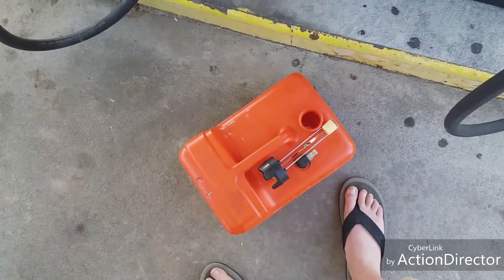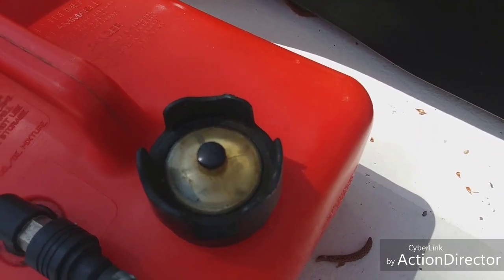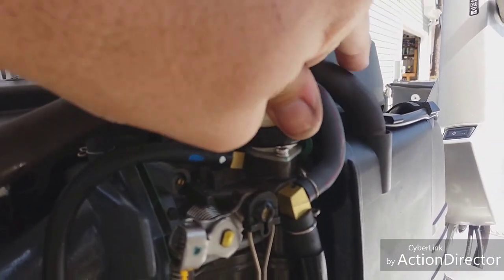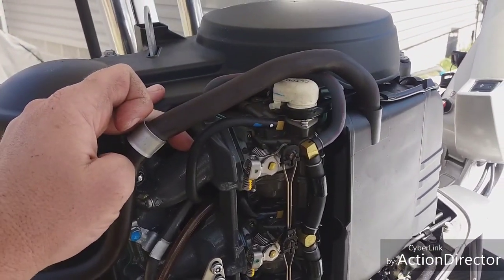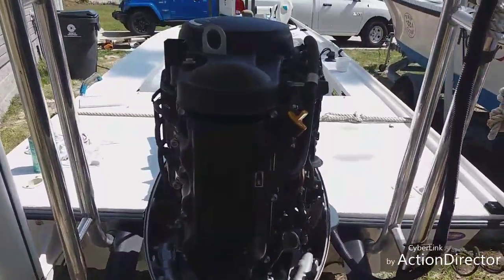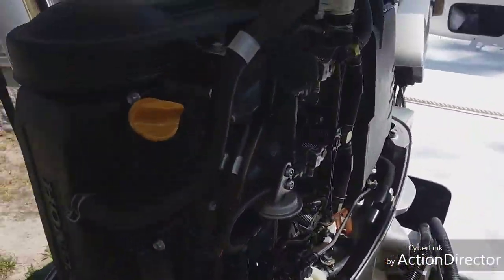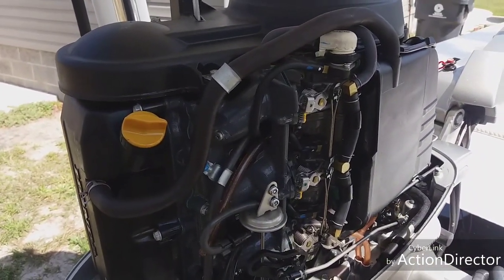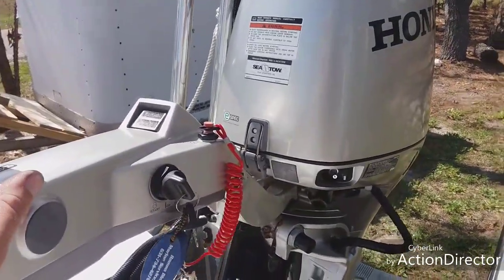Starting Honda 40/50 HP with the Dreaded Electric Choke or By-starter Valve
So as a Honda mechanic a problem I ran into  was dealing with these. You have to have zero throttle for it to work. This motor has been sitting for 3 months. We start at hooking up the fuel, water and go through the steps to run the engine. Also remember if you can run non-ethanol fuel or rec gas short for recreation do it. It's worth the 50 cents more to keep water out of your system. If you have any trouble or comments I will get back to you! If there is anything you want to see let me know that too. I will build this channel to fit your needs. Thanks!!!